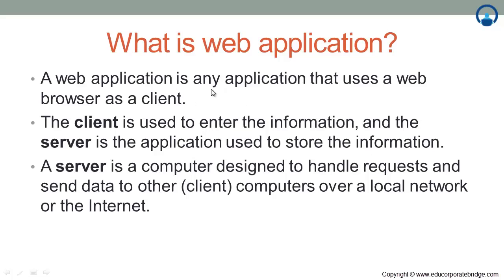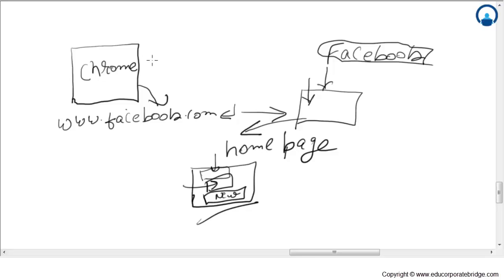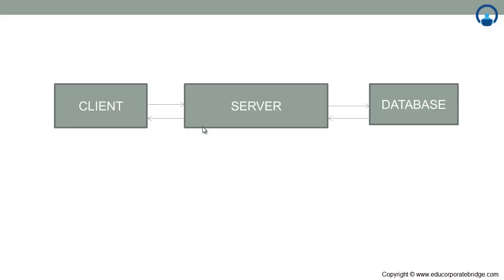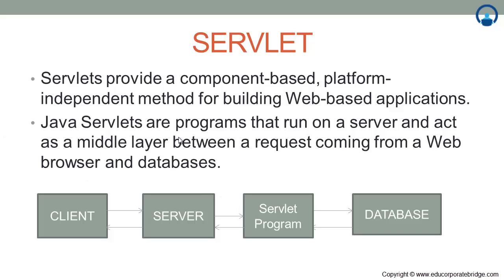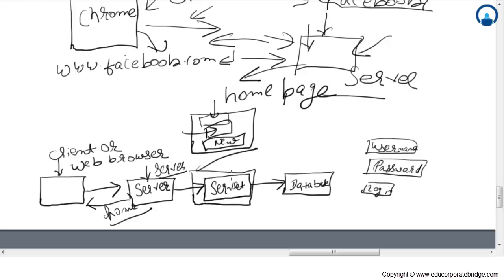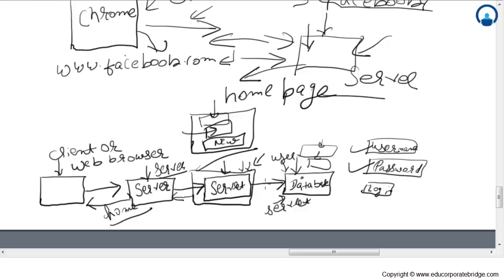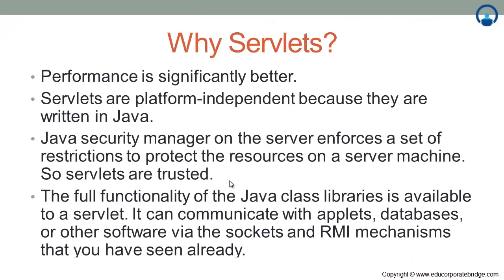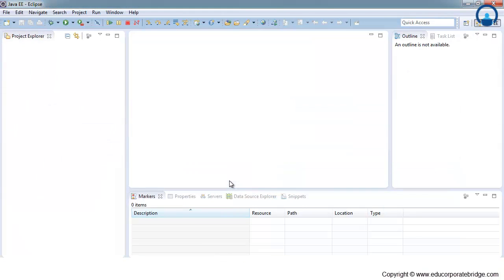Java Servlets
This tutorial is designed for Java programmers with a need to understand the Java Servlets framework and its APIs. After completing this tutorial you will find yourself at a moderate level of expertise in using Java Servelts from where you can take yourself to next levels. We assume you have good understanding of the Java programming language. It will be great if you have a basic understanding of web application and how internet works.